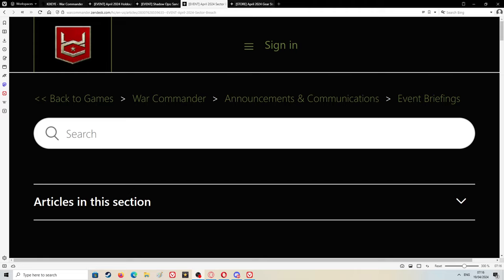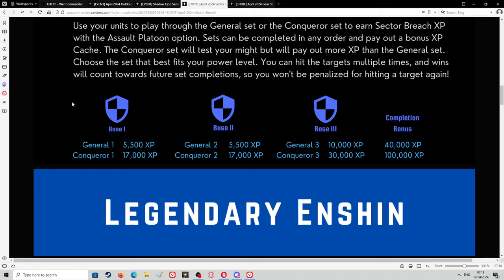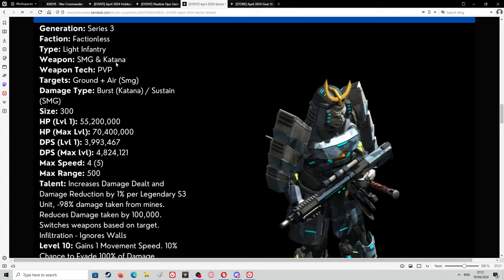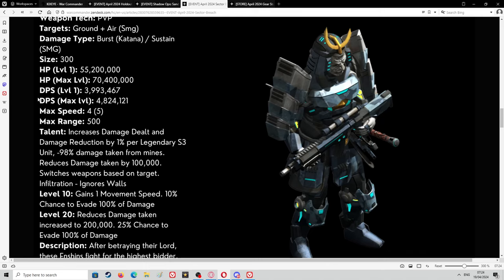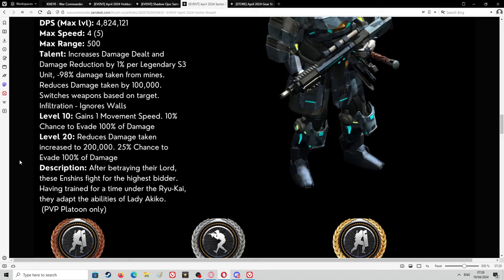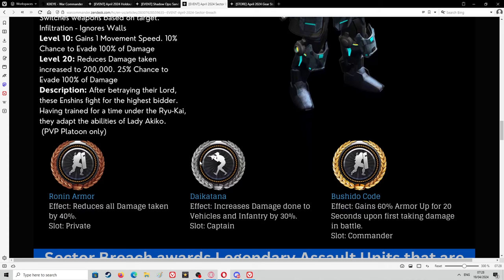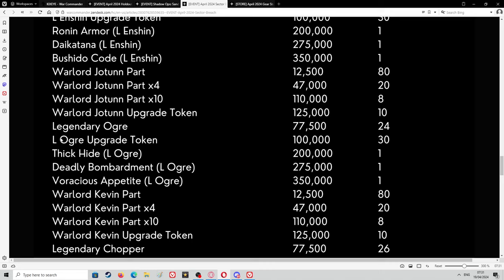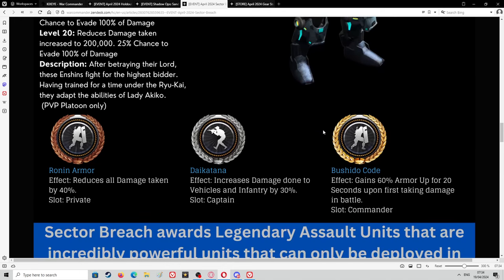War Commander: The Enshin Will Be A Game Changer (Sector Breach)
Looking at the stats of the legendary Enshin stats, talents and tech "IF" everything works correctly this unit will be a game changer for PvP but that's a big if because of Kixeye previous in making sure things work as indented (looking at the Prometheus tech) but fingers crossed they get it right this time.